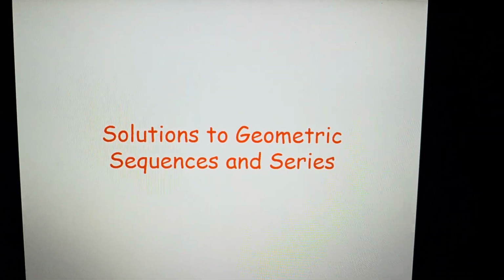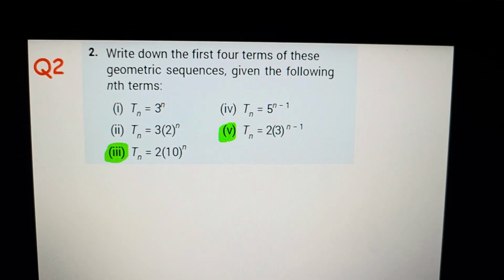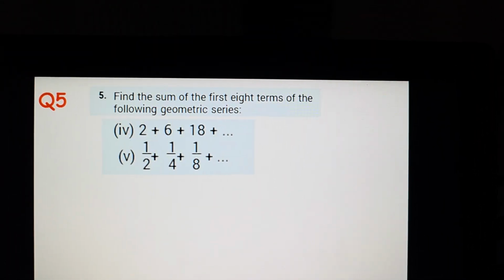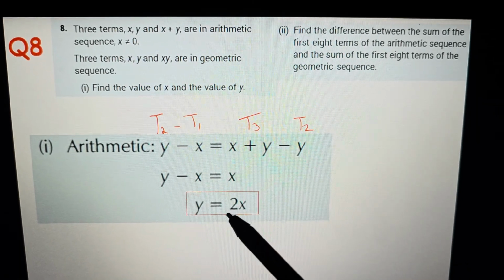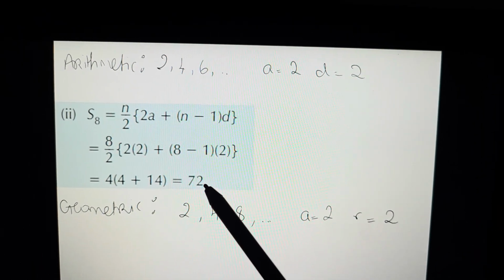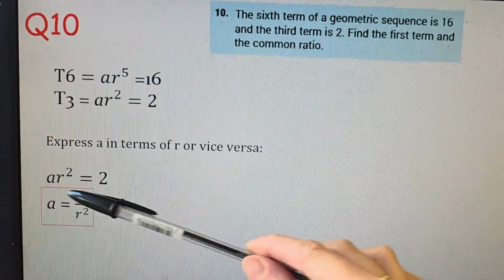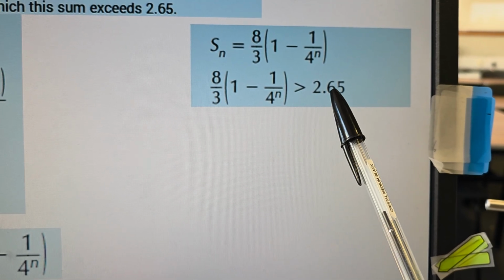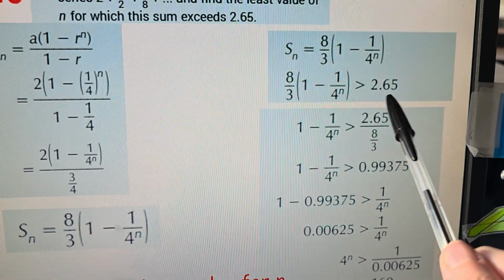Solutions pg 216/217 Q1-Q6, Q8,Q9,Q10,Q13 Geometric Sequences & Series